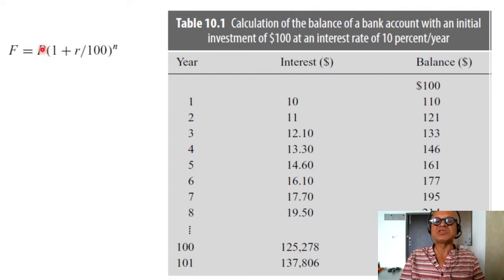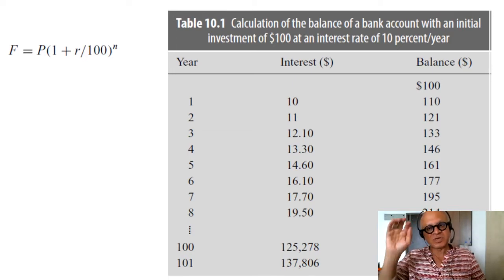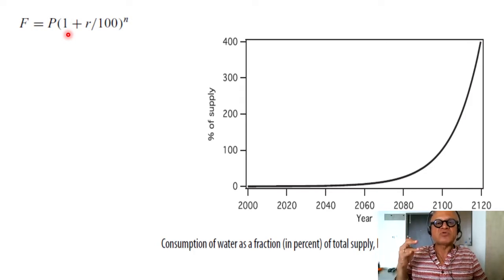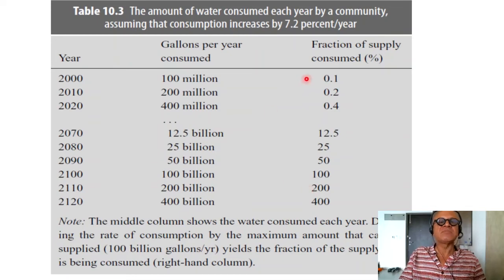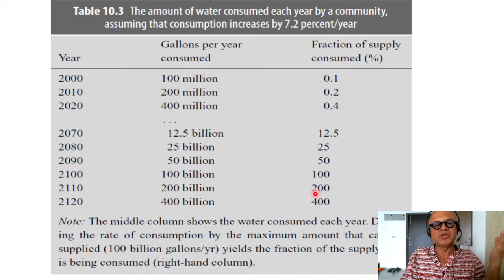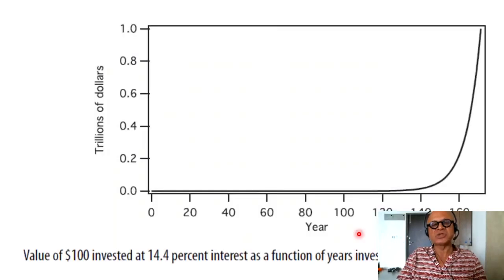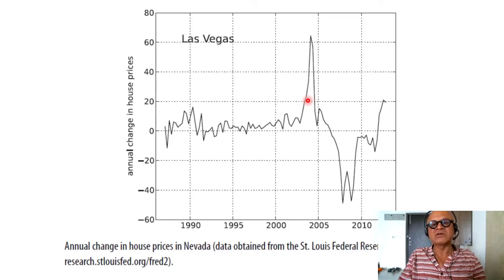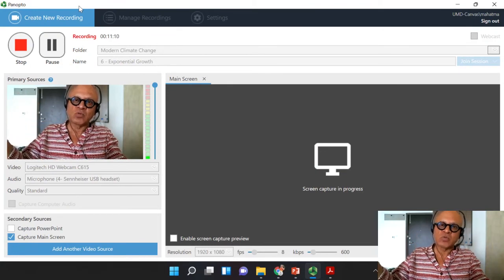6 Exponential Growth